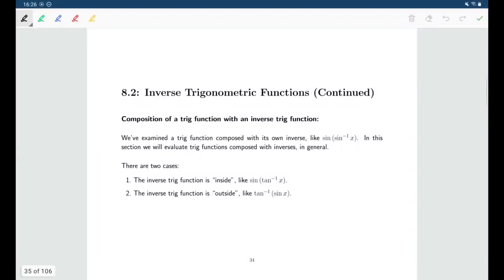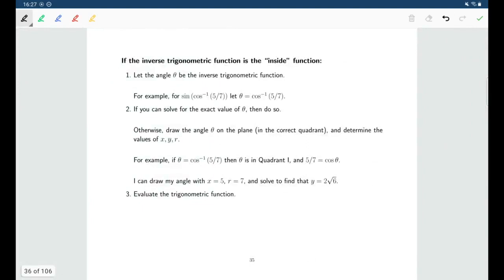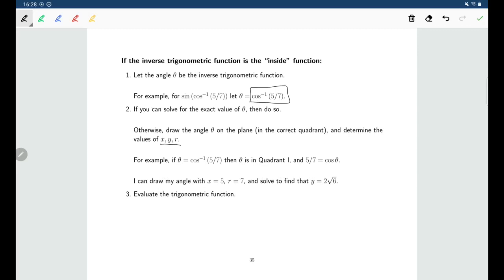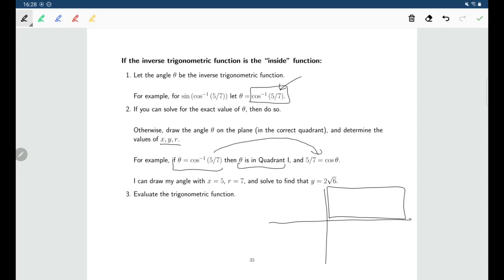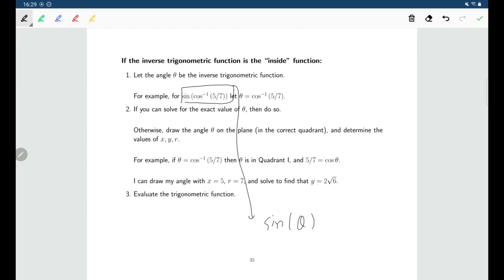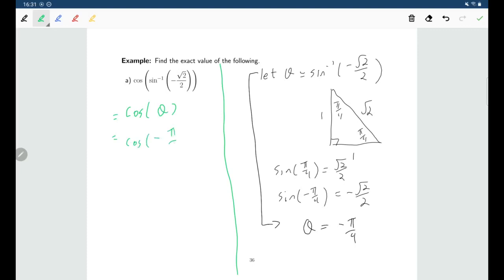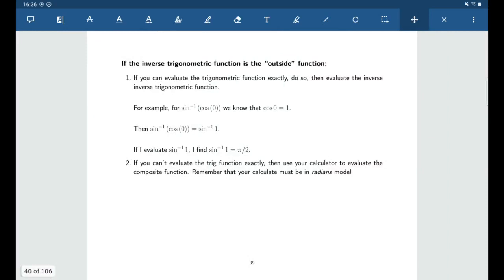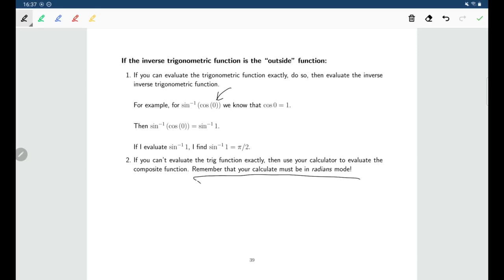Math 107: Section 8.2